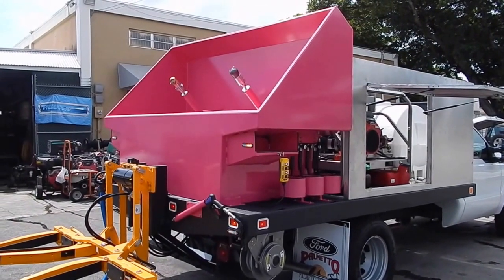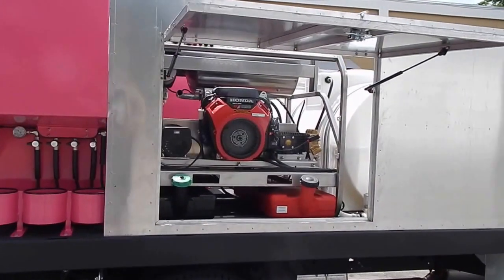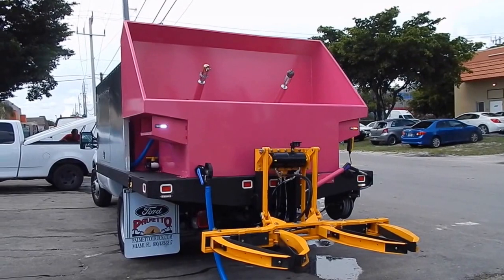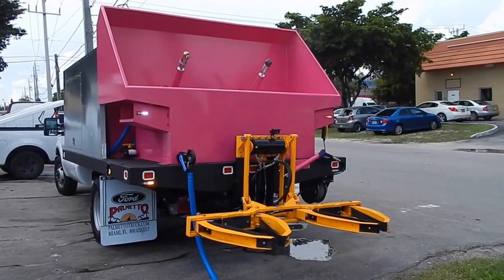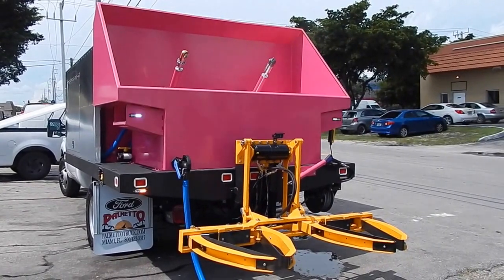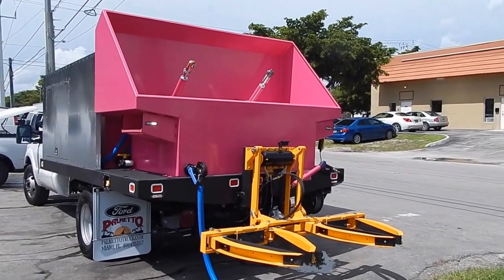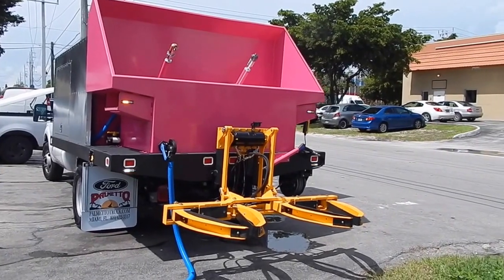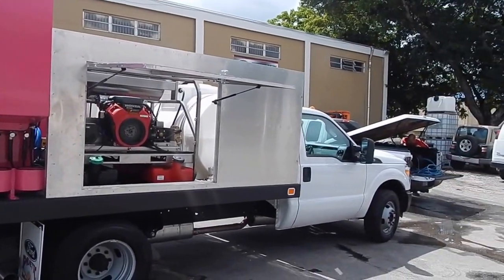Wheelie bin cleaners; trash bin cleaning; dumpster cleaning; be your own boss; bin washers;